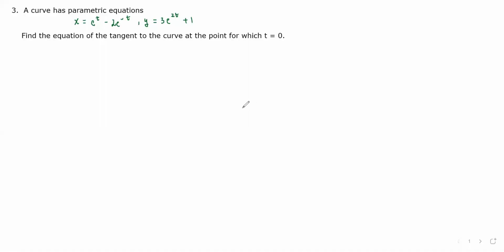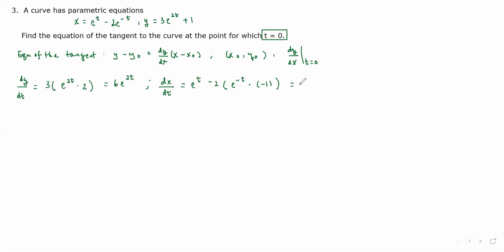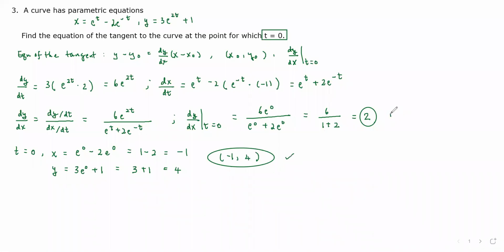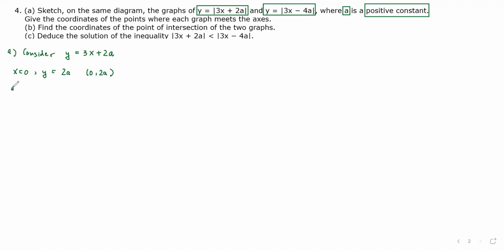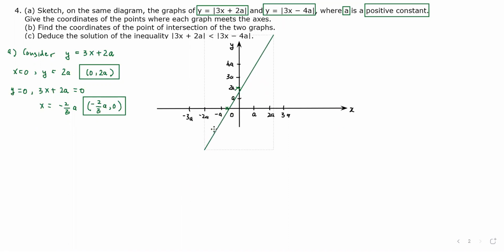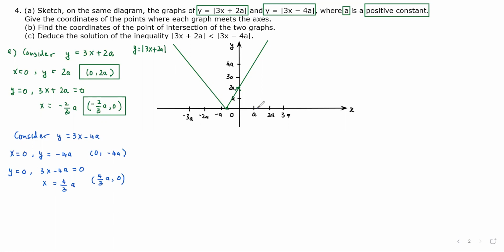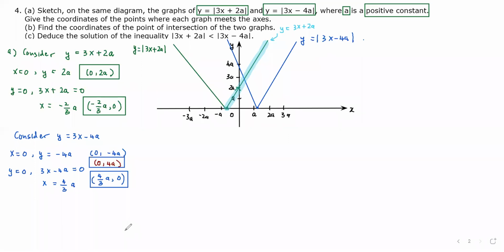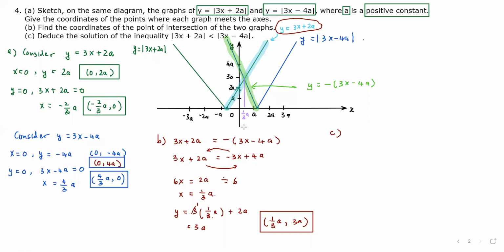A Level Pure Mathematics 2 Paper 2, May/June 2020, Questions 3 and 4.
Solutions to questions 3 and 4, A Level Pure Mathematics 2 Paper 2, May/June 2020; 9709/21.